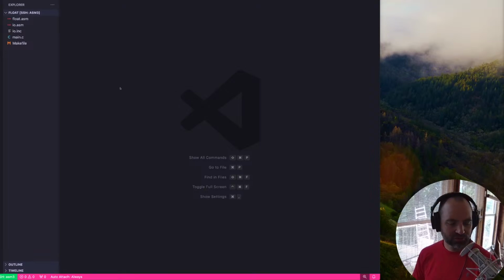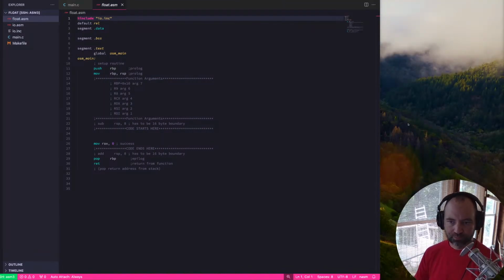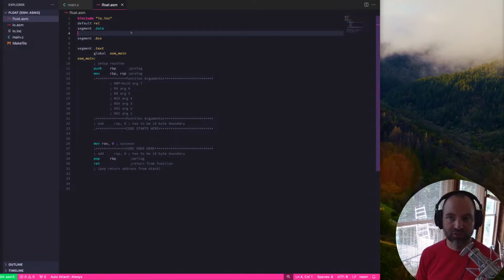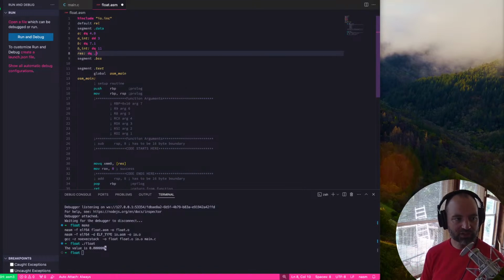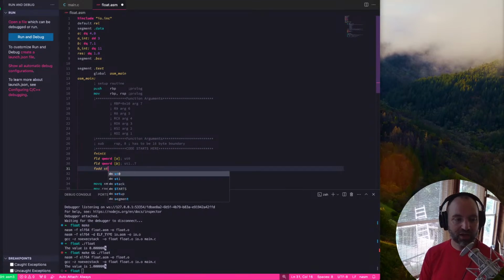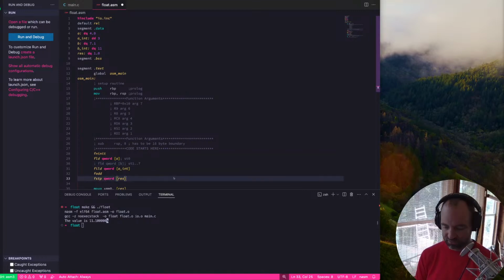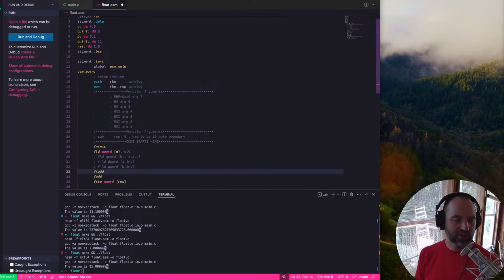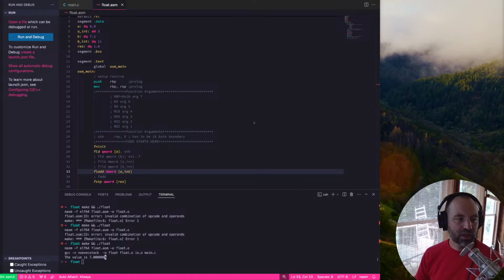Doc Tok Episode 5